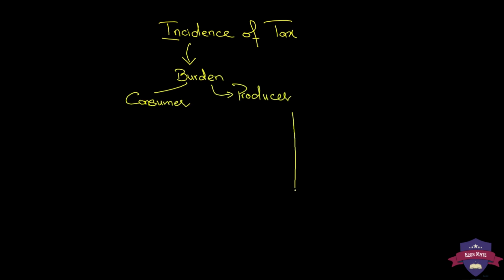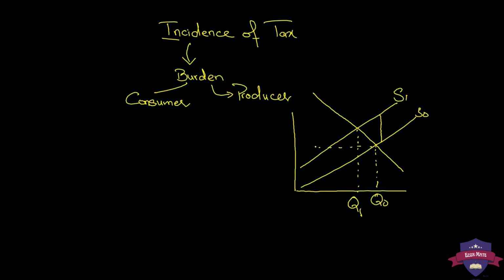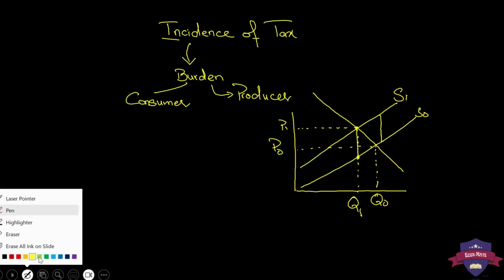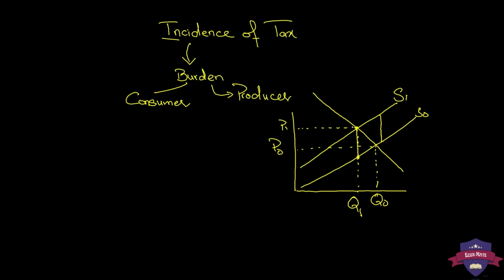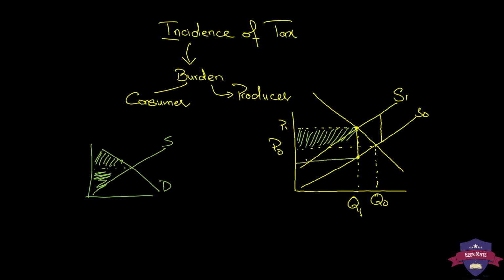Taxation | Incidence of Tax | AS levels Economics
This video explains how the burden of a specific tax is shared between consumers and producers.
Please remember that the area of Consumer Surplus which is consumed by the tax will be the burden on Consumers.
Area of Producer Surplus which is consumed by the tax will be the Burden on Producers.